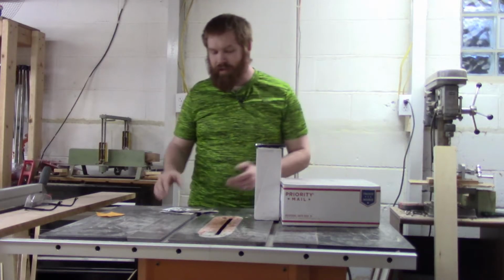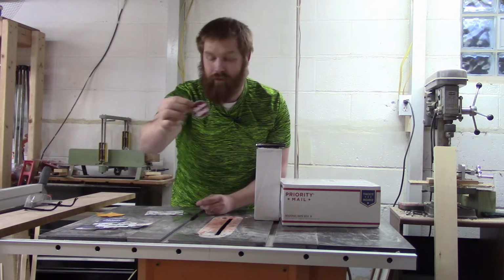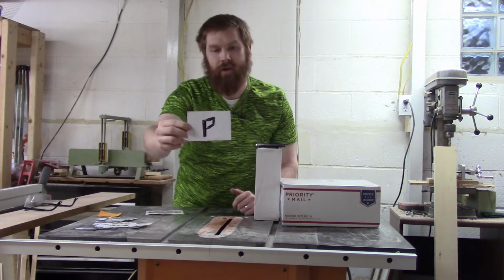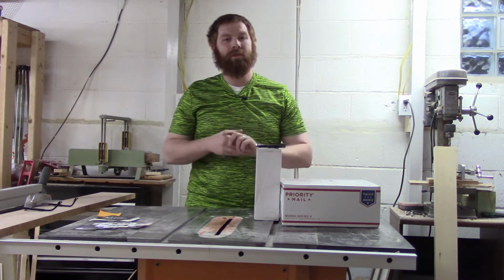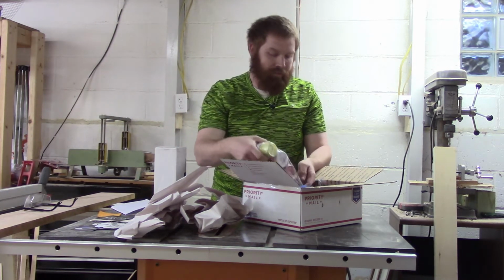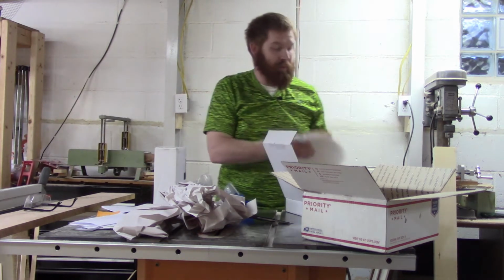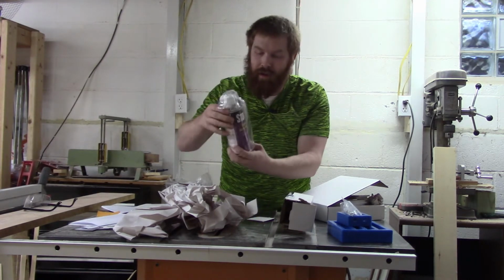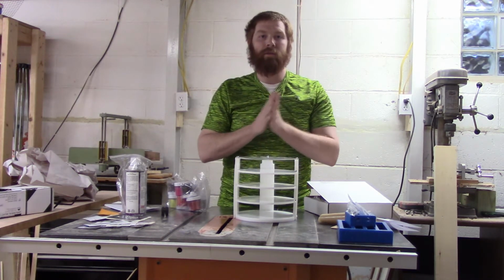Shop Update 3.29.18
Today I have a shop update where I talk about my current projects, sticker swap, unbox some awesome items, announce the winner for my Makers Rock 2018 giveaway, and shoutout!

Shoutout: Fred & Tina Wissen with PTownSubbie

***Woodworking can be dangerous. Your safety is your responsibility. Only perform tasks in your shop if your are comfortable with the given task. If a task doesn't feel comfortable, don't do that task. Find a different way that feels more comfortable and safe.***